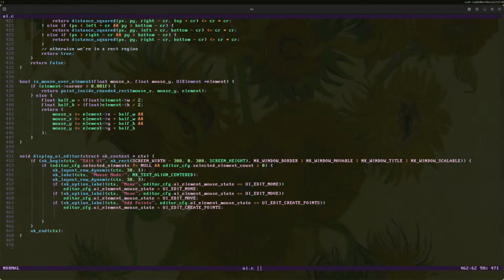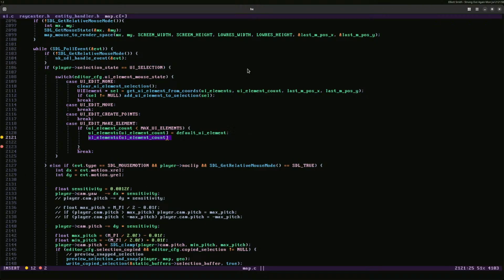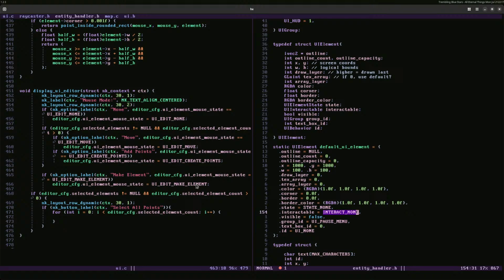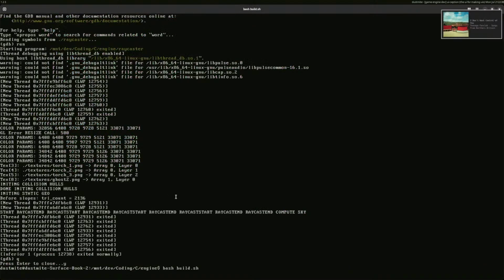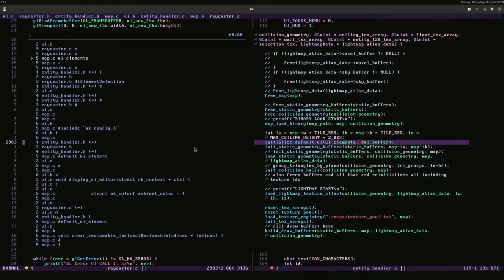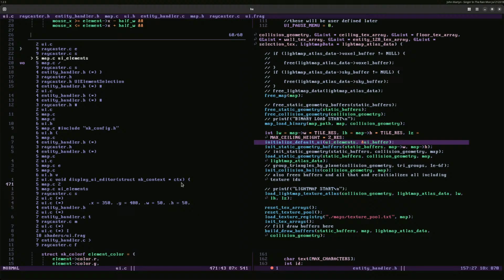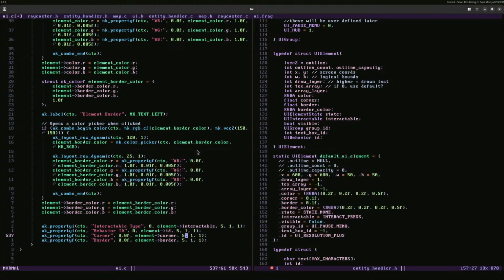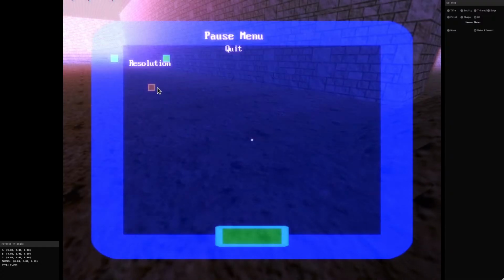[game engine dev] ui-ception (the ui for making uis)